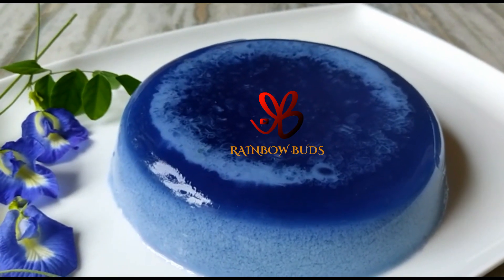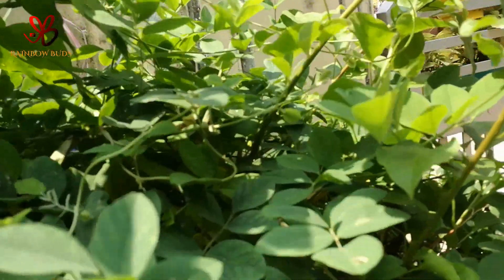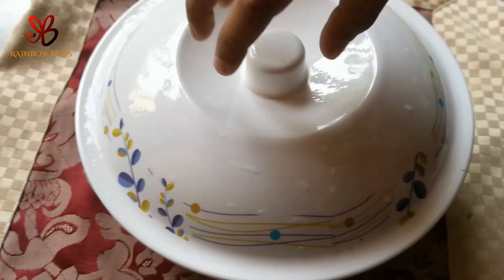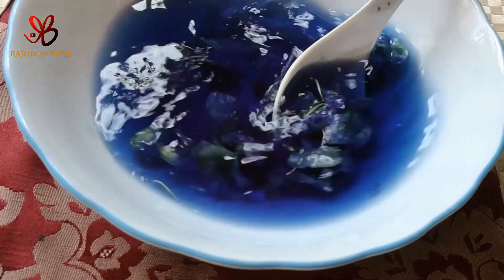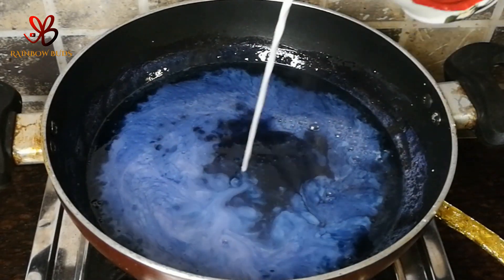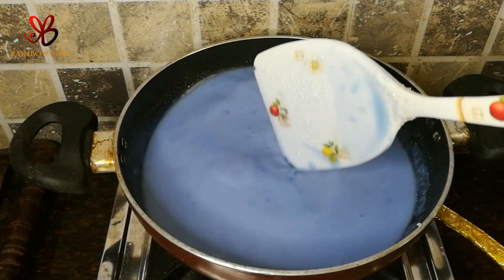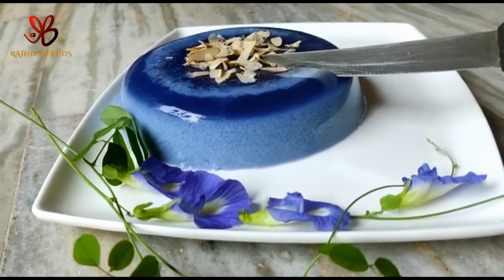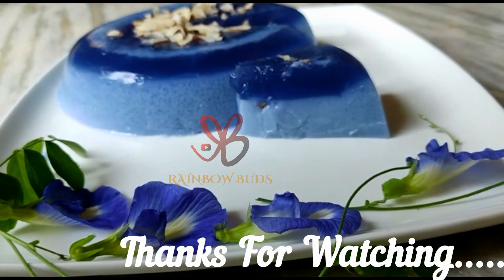Easy Layer Pudding Recipe | Dishes Made With Blue Plea Flower |Rainbow Buds #66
Easy Pudding Recipe

Sugar - 1Cup
China grass -10gm Soaked for 10 mins  in 1/4 glass water
ShangupushpamTea /Blue pea flower Tea - 1 Cup
Coconut milk  -2 1/2 cups